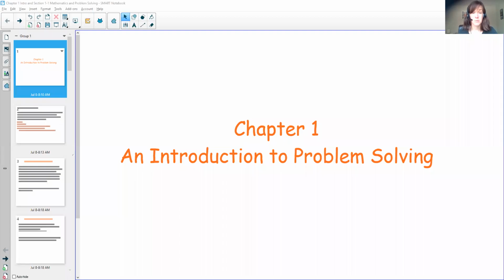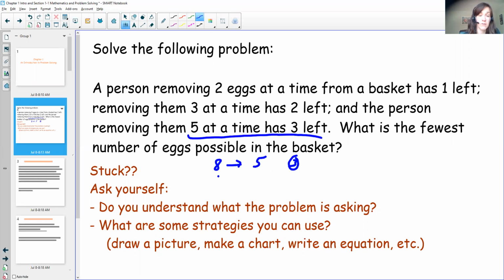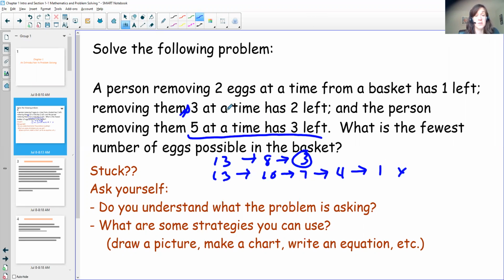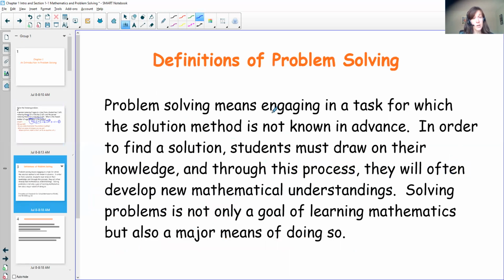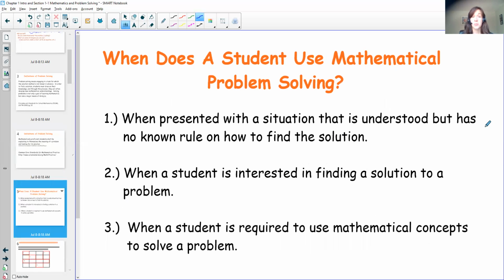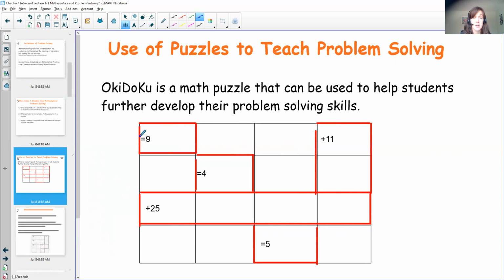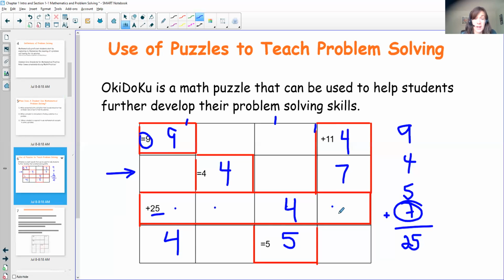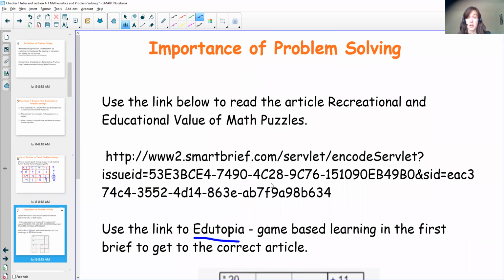Math 102: 1.1 First Half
This is the first of two recordings of the notes for Section 1-1.